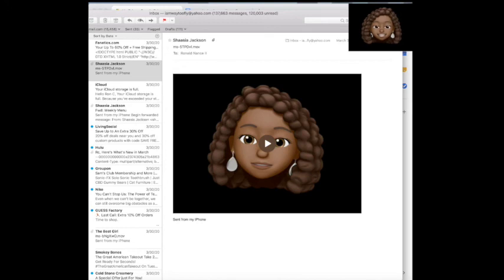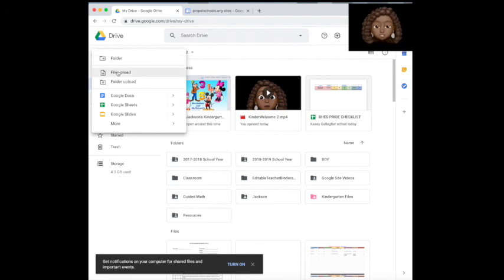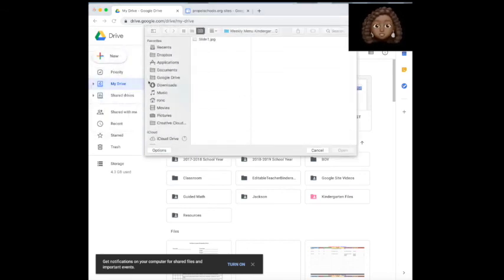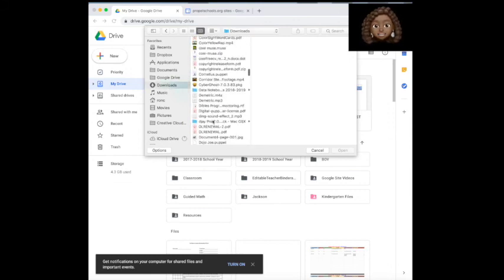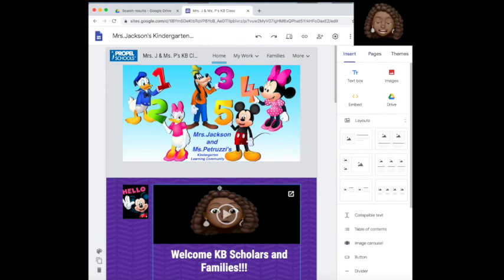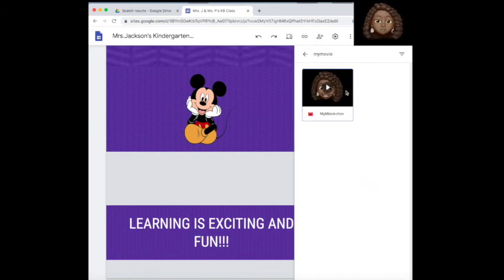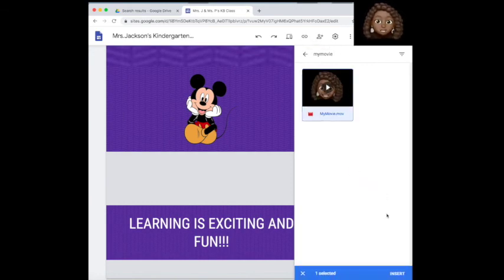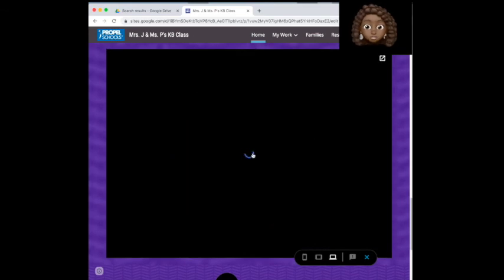Tutorial on how to add a memoji video to your google site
This is a tutorial on how to add a memoji to a website. If you want to see the video we added, it is